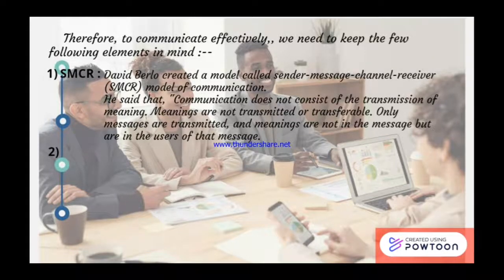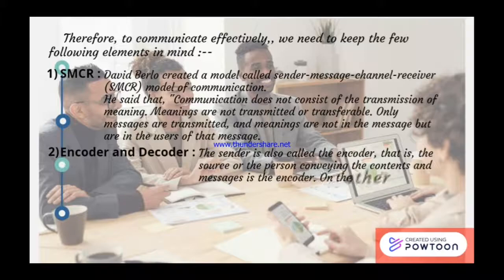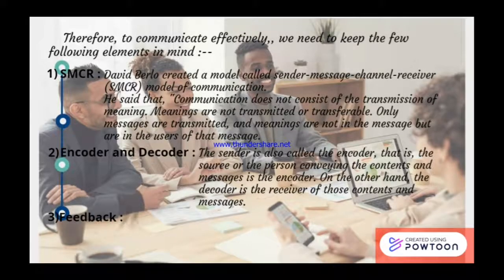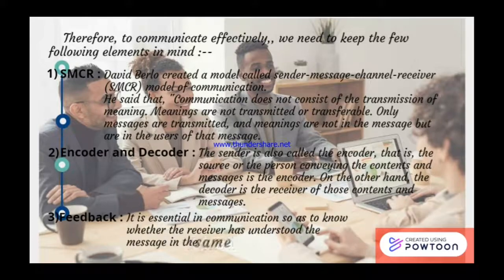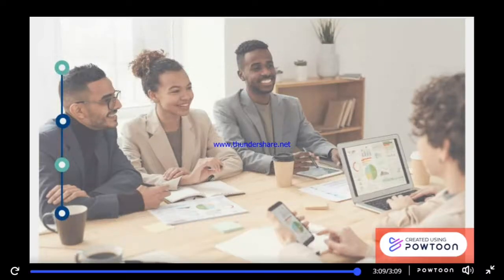WHAT IS COMMUNICATION ?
COMMUNICATION & IT'S PERSPECTIVES
- Process
- Event
- Indian
- video by SAVAGE HUNTERS